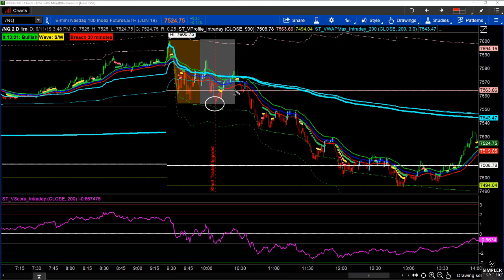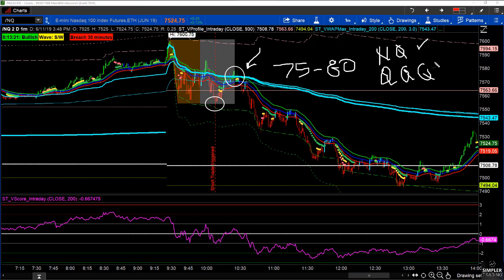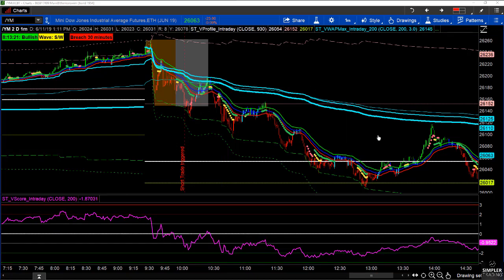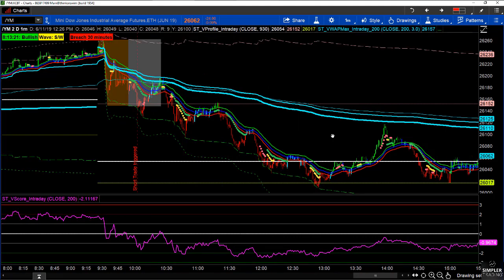Futures:Conservative Daytrading Setups.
It's summer and the trading levels are "spongy" like that can often be. Doesn't mean we can execute the morning daytrades but it does mean we should modify the entry levels. Here is how I am doing just that.